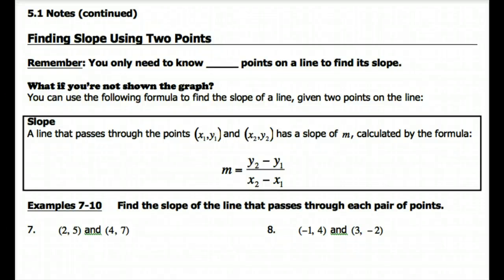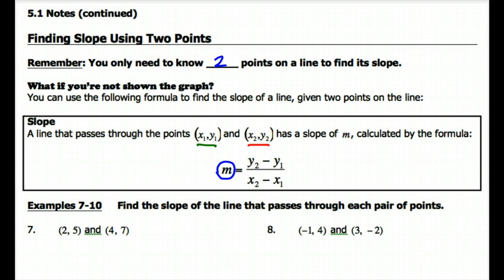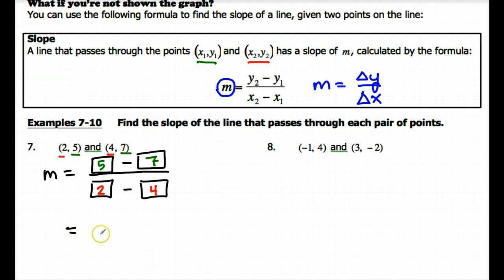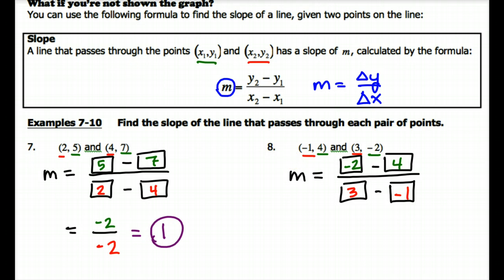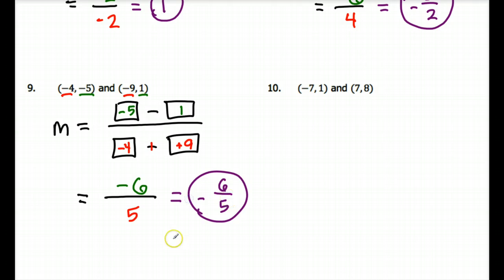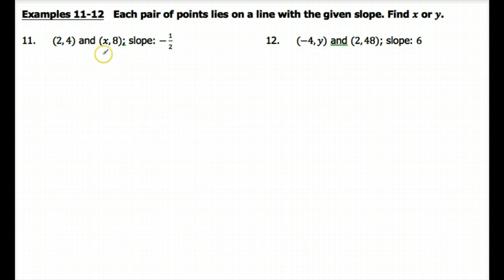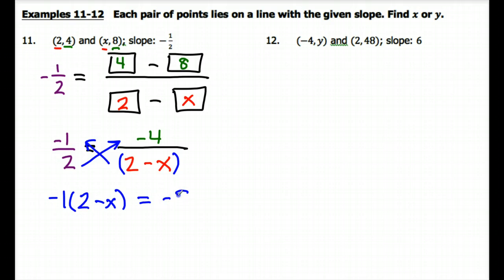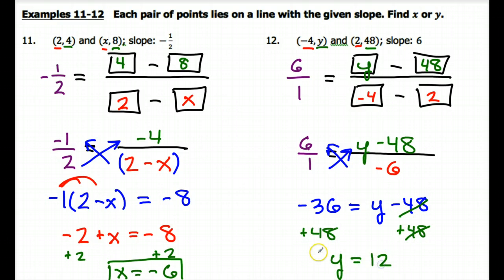3.3 Day 2